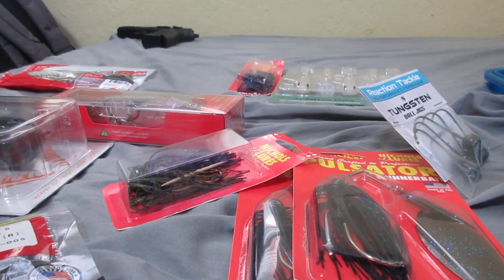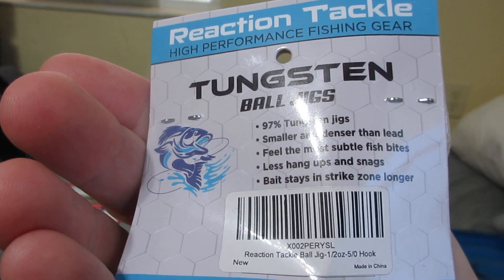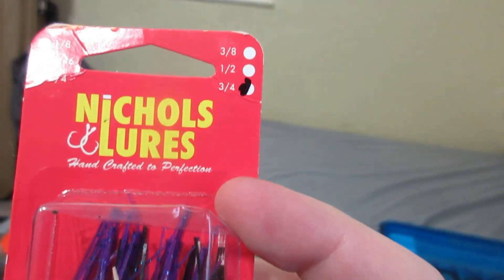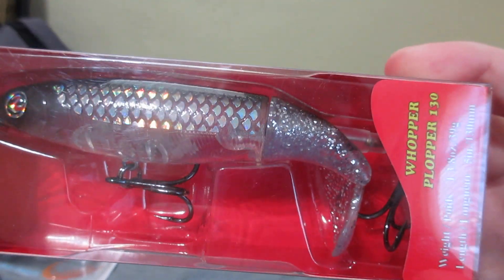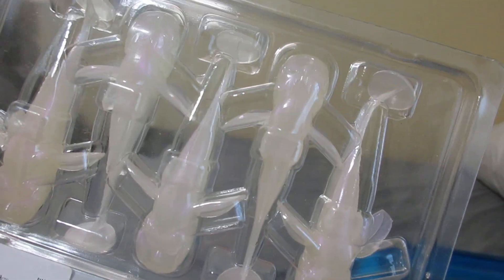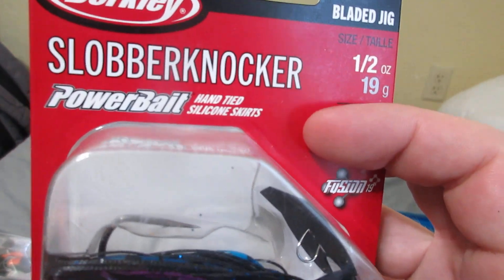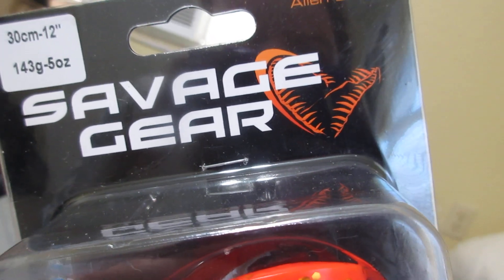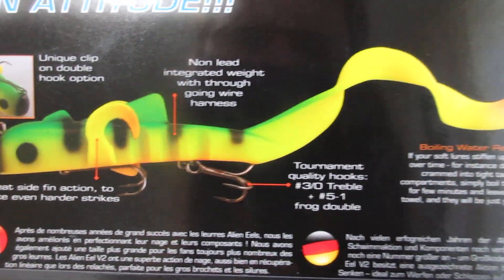Building My Dream Tackle Box Part 3)